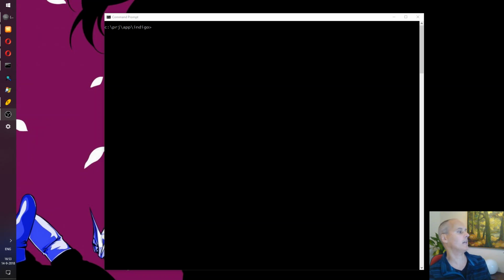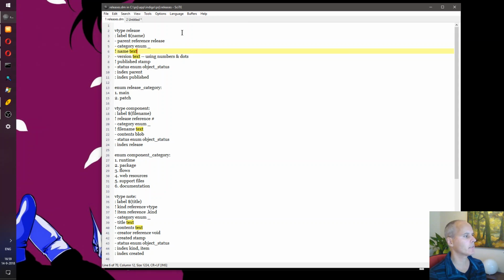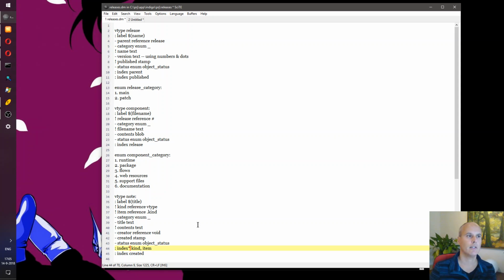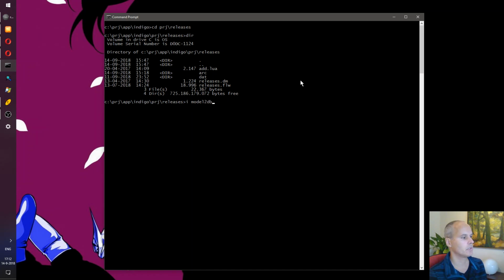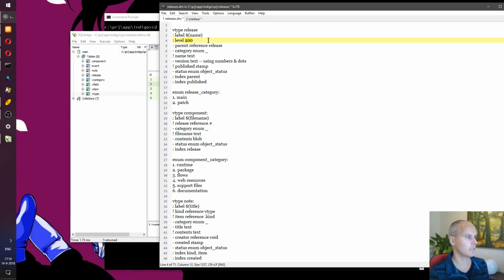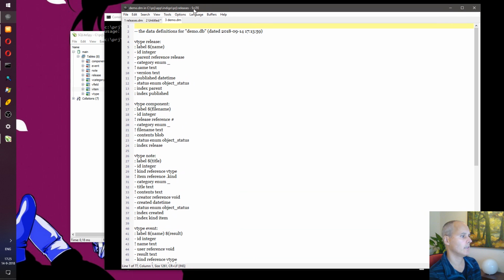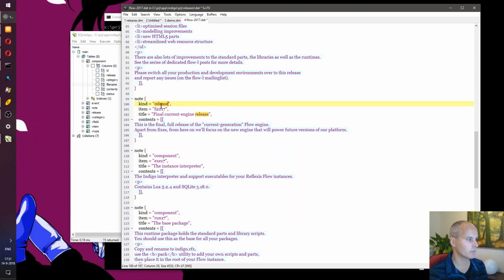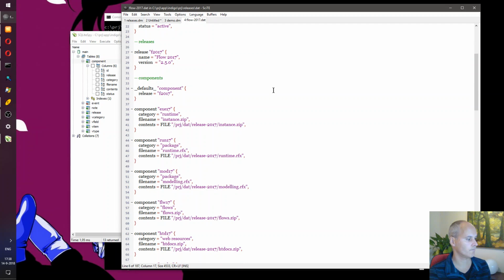Database tools (Part 2)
A summary of the model-based database tools (available in Reflexis Flow).